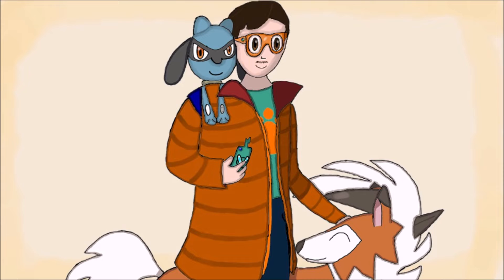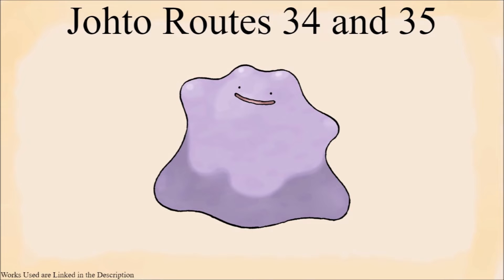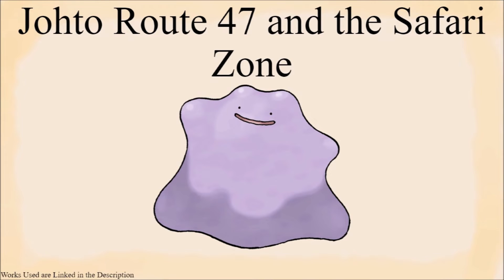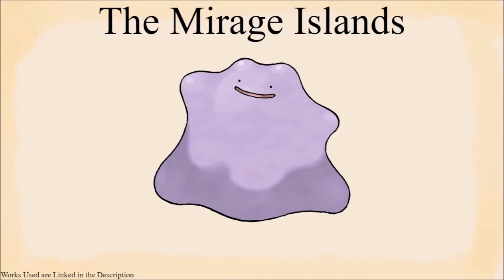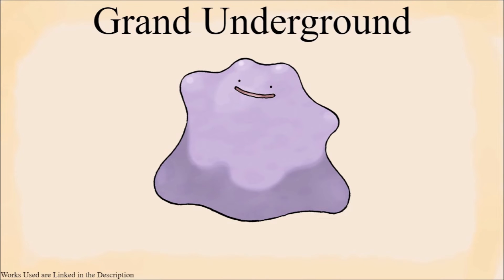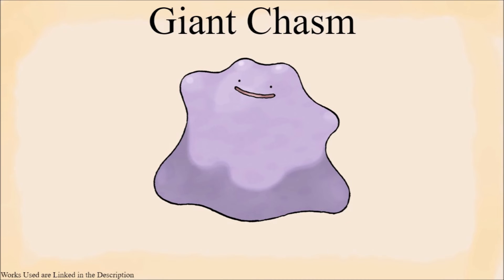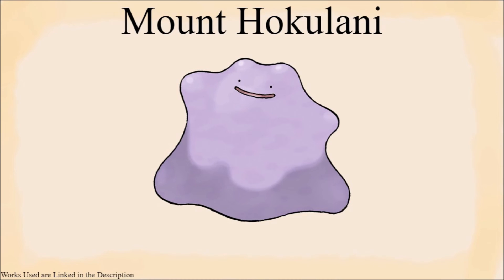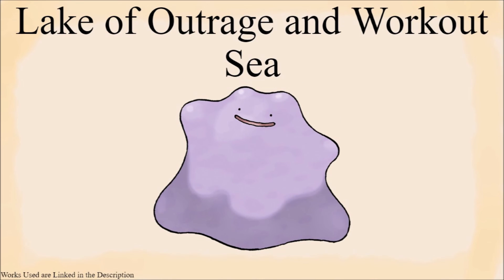Why is Ditto in the Various Places it is Present in the Pokémon World?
Hi everyone! In this video I discuss why I think Ditto is present where it is in the Pokémon world!

(All Locations can be found on this page, so I am just linking the one)